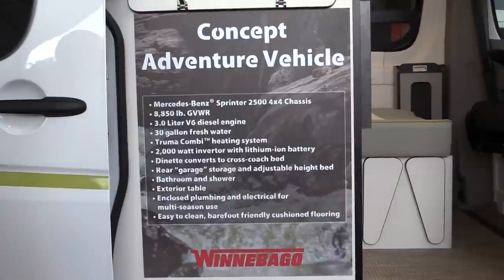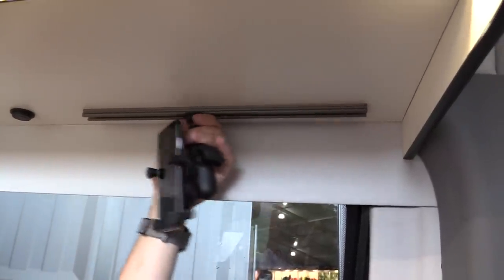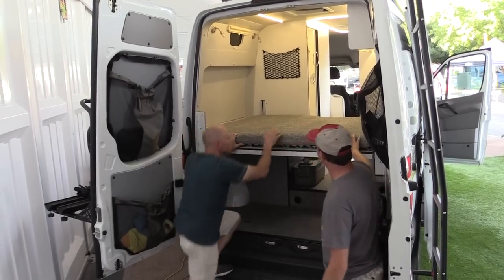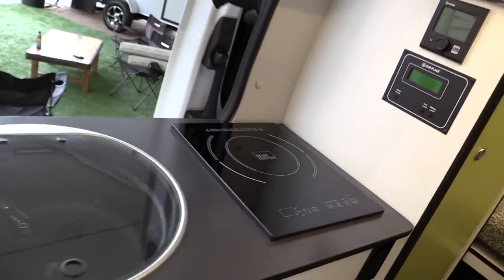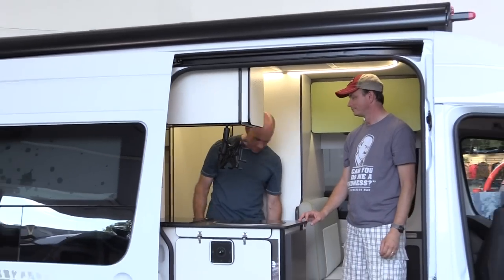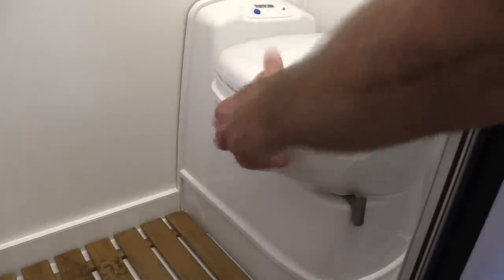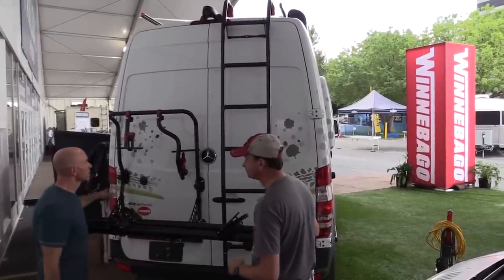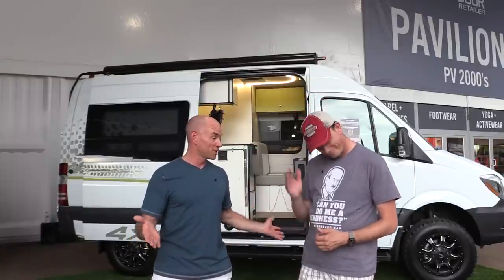Winnebago 4x4 Concept Adventure Vehicle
At the 2016 Outdoor Retailer Summer Market, Winnebago unveiled its newest concept vehicle - a smaller, more nimble 4x4 vehicle targeted at the hard-core outdoor crowd.

Built on the 4 wheel drive Mercedes Sprinter chassis with a short wheelbase and single rear wheels, this Concept Adventure Vehicle has all of the features the outdoor crowd might want so it can act as a base camp; and it's been carefully thought out to reduce extras that might not be needed or wanted.

For now, this vehicle is just a concept, but Winnebago is soliciting feedback to help shape its future plans.  A link to the survey is with the full article.